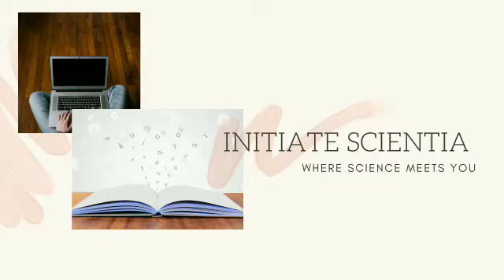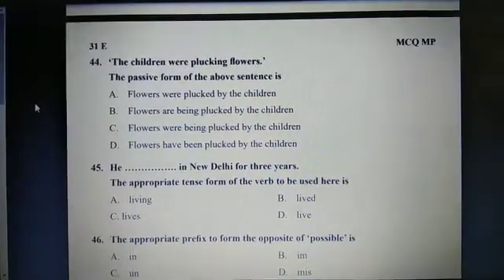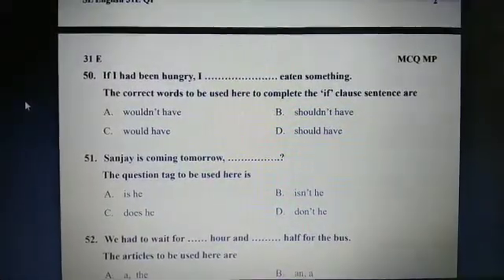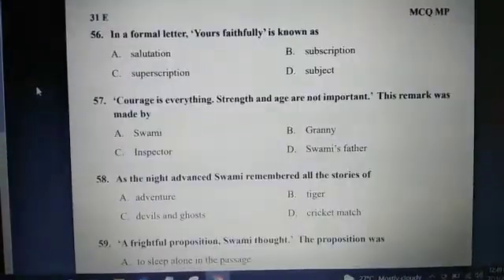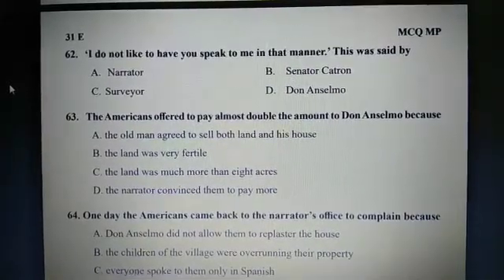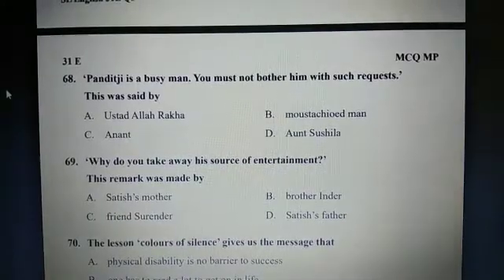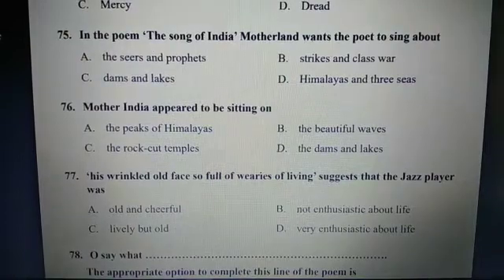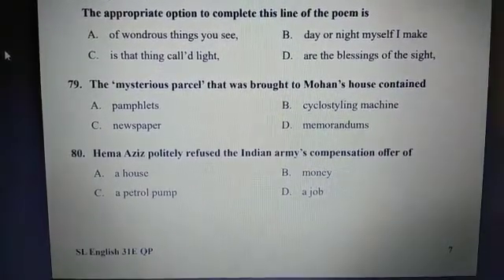SSLC MODEL QUESTION PAPER 2021 (WITH ANSWERS) - ENGLISH SECOND LANGUAGE | NEW PATTERN MCQ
Hi Students

This the video of MODEL QUESTION PAPER , NEW PATTERN 2021 WITH ANSWERS FOR Second Language English.

This video has the right alternative to the questions of model paper.

As per new patterns of SSLC 2021 exam the video is uploaded based on MCQ questions of Science, Maths and English subjects.
Also I will upload important topics videos.